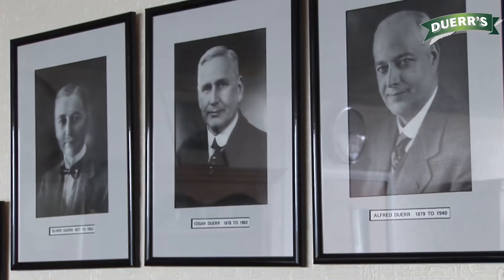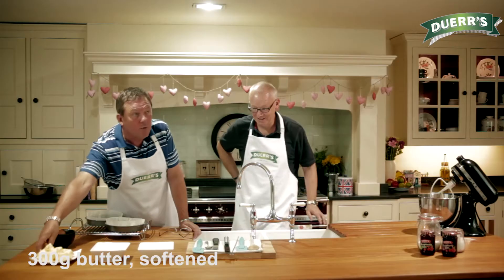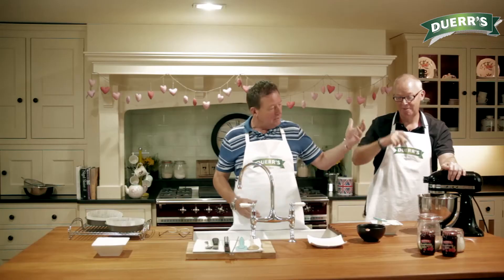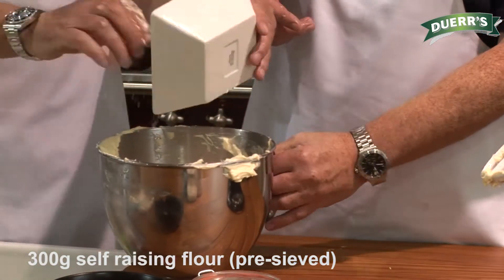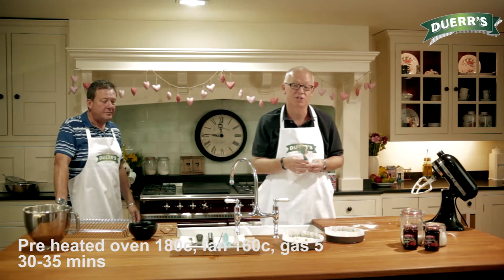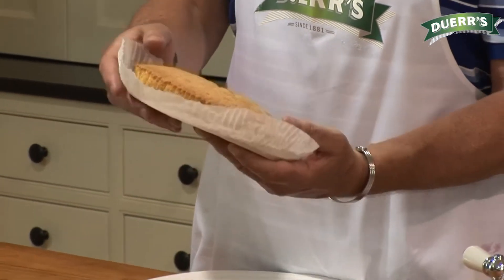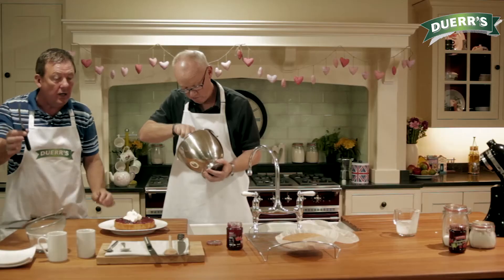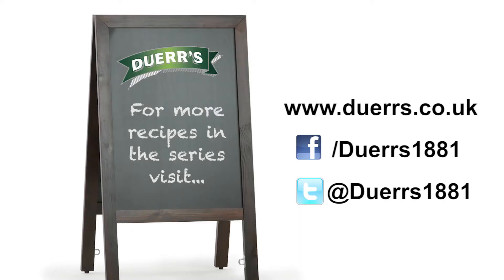Making a Victoria Sponge with Raspberry Jam and Cream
Whip out your pin, flour your surface and join Richard Duerr and Paul Dineen as they make a jaw-achingly good Victoria Sandwich with raspberry jam.

To celebrate the return of the Great British Bake Off, Duerr's resident master bakers Richard and Paul have dusted off their pinnys to bring you a cheeky slice of the best in home made British puddings.  The four pun-tastic, tip-laden, easy-to-follow recipes help you to crack a firm bottom that would make Mary Berry, Patron Saint of all bakers, cry.

Ideal for novices across the nation, the online series shows even the least likely how to stiff a meringue, pop their buns in the oven and produce a perfect ring.  If you're looking for a nice slice of innuendo with your next baking session, serve up a super-sized portion of Duerr's Baking for Boys.